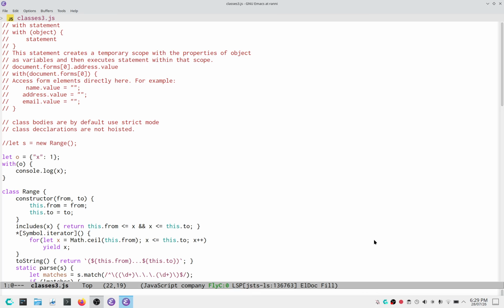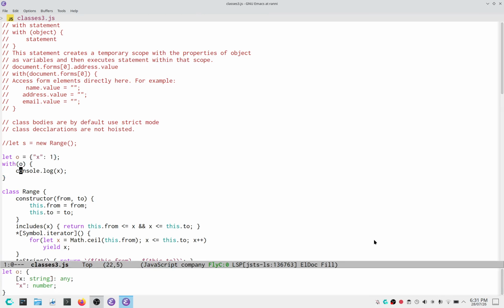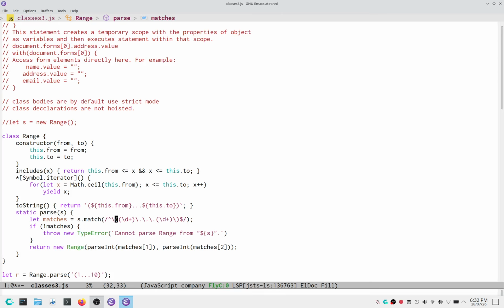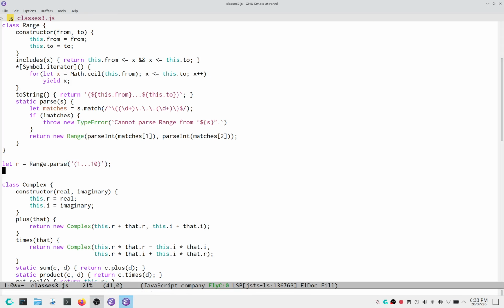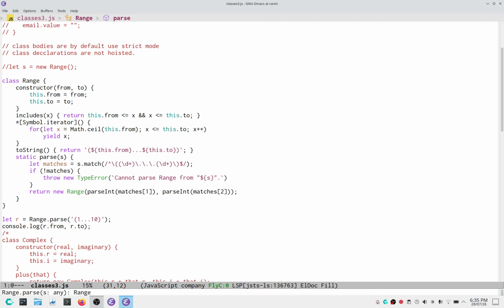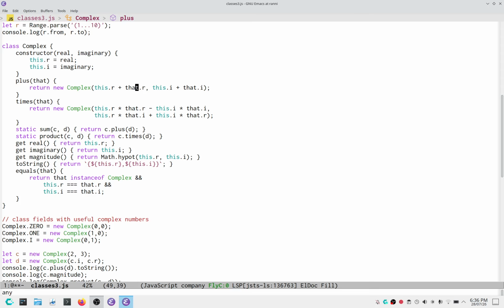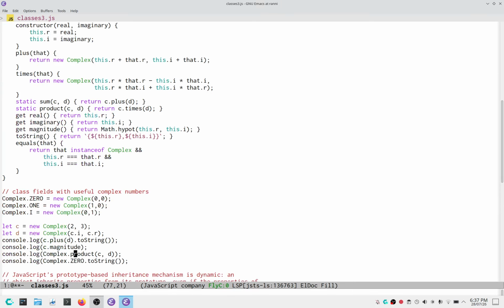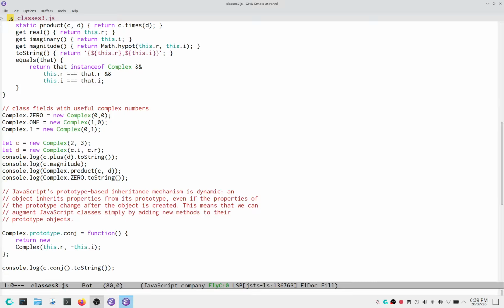Class and Prototype Based OOP in JavaScript | Part 4